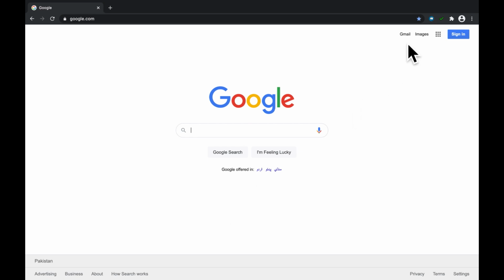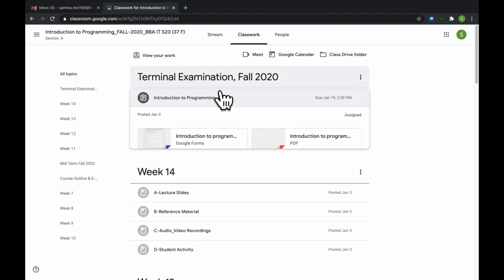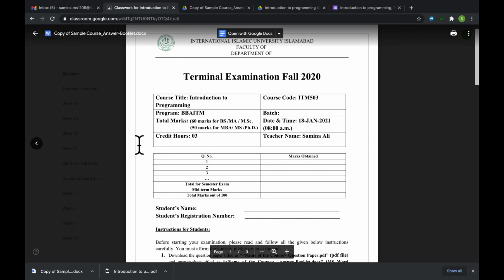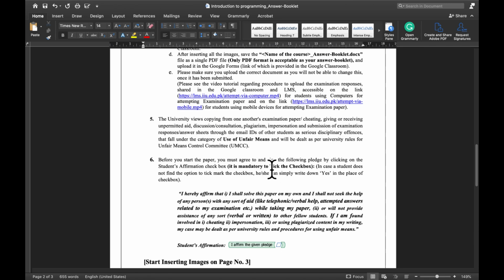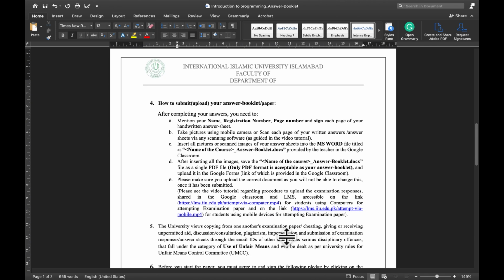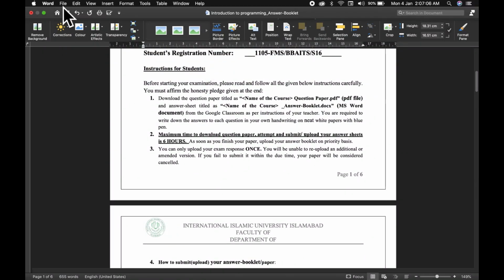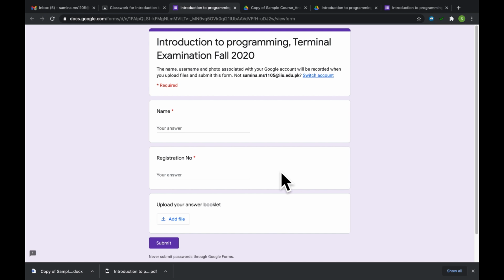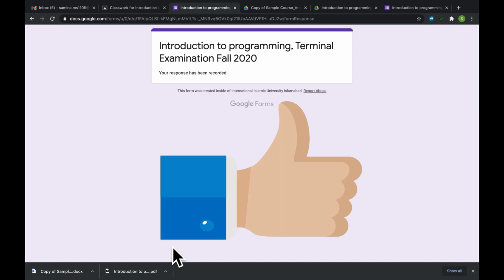How to Upload Terminal Exams answer sheet on Google classroom | Fall-2020 | Tutorial For Students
IIUI Events bring smiles on your faces and presents different colors of Nature